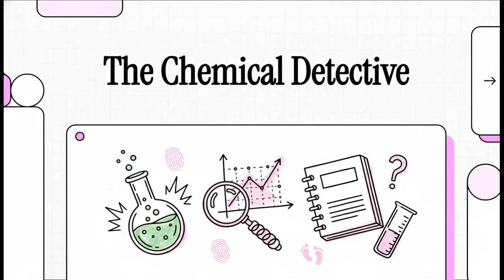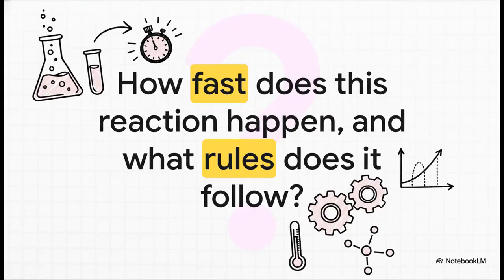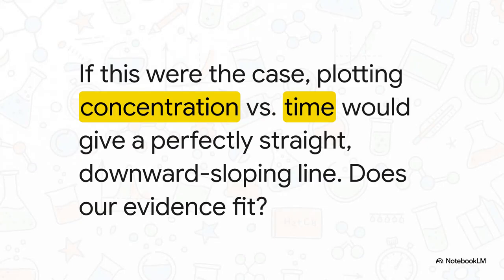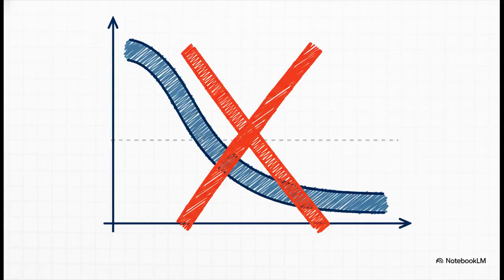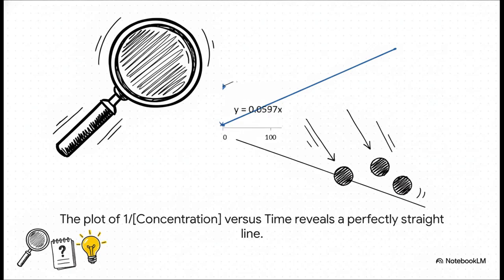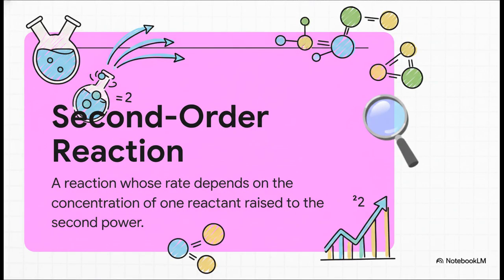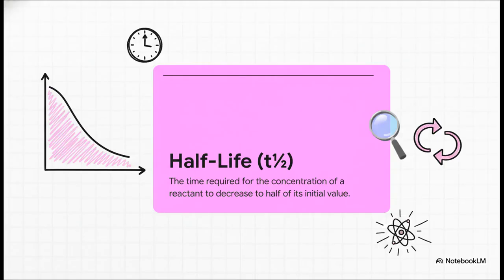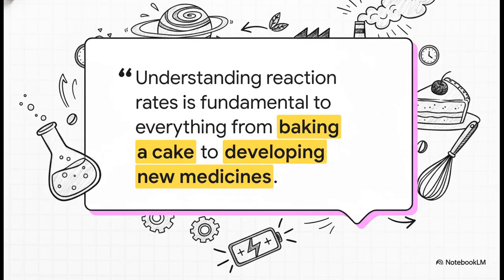The Chemical Detective